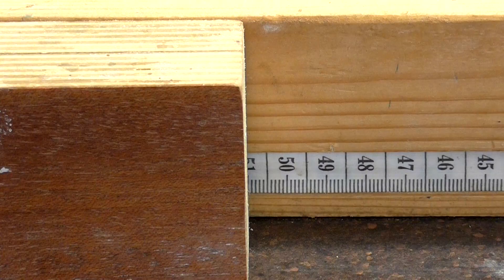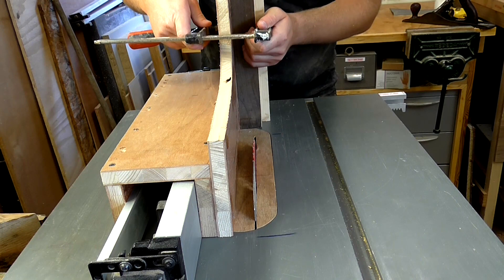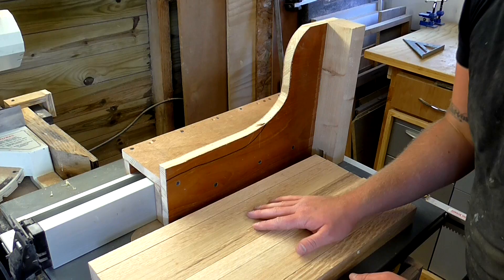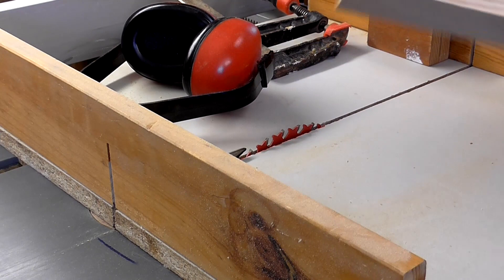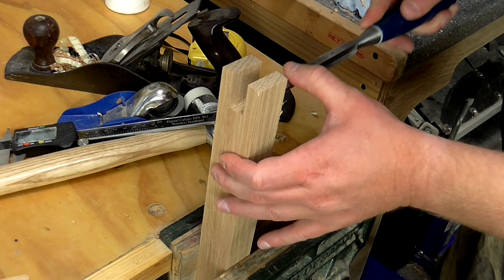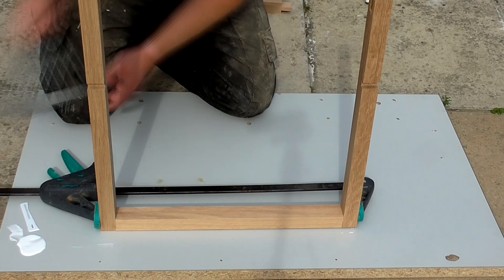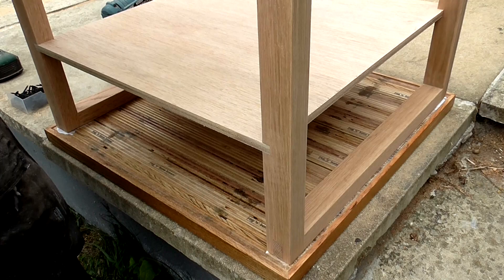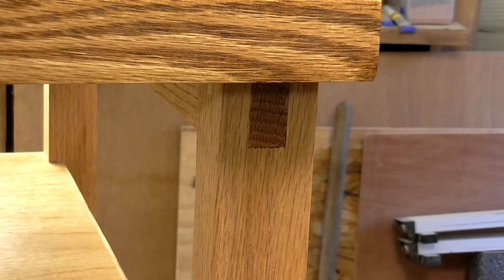Making An Oak Table Frame For The Plywood Table Top - Part 2 of 2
Woodwork video.  In this video I make a frame for the plywood end grain tabletop that I made in the previous video.  I used oak to make the frame and bridle joints to assemble.  I also add an oak veneered plywood shelf.